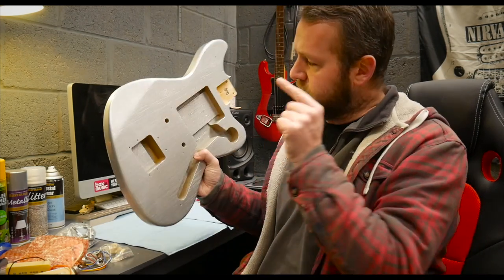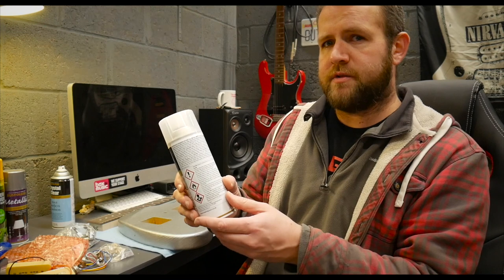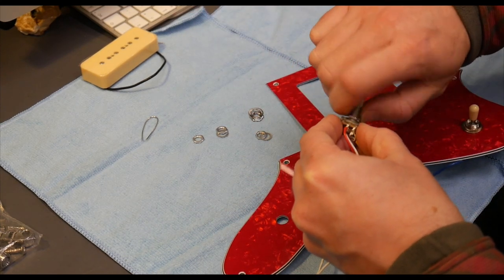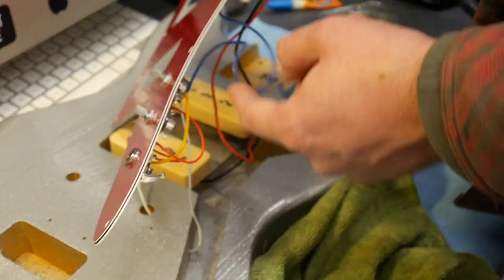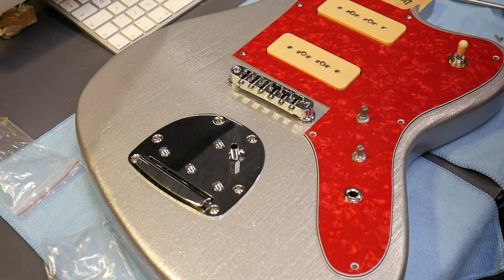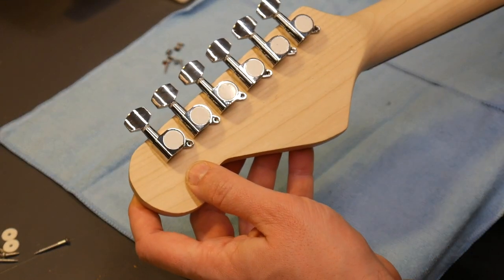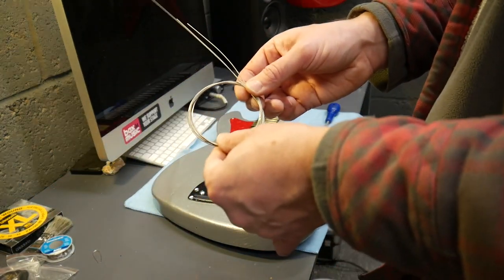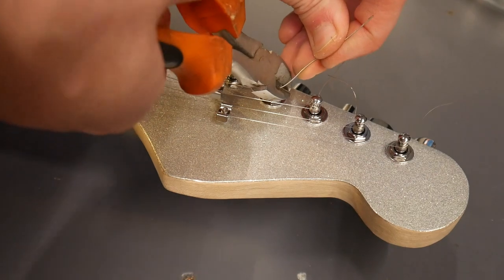Gear4music Seattle Jazz Jazzmaster Kit Guitar FULL BUILD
Gear4music Seattle Jazz Jazzmaster DIY Guitar kit build and tone demo, this kit retails for £109.99 with everything you need to make a Rocking P90 Jazzmaster